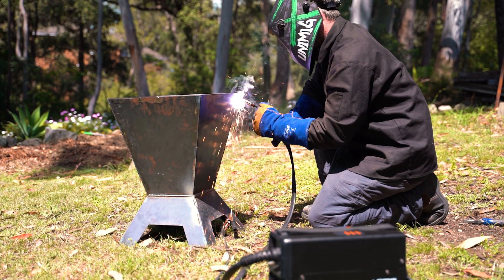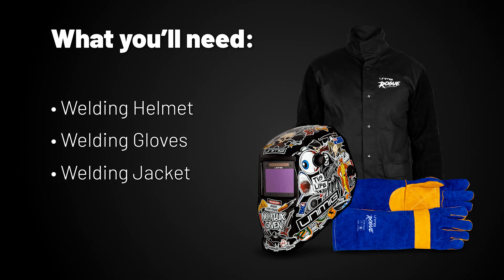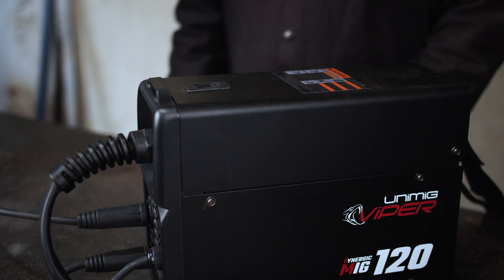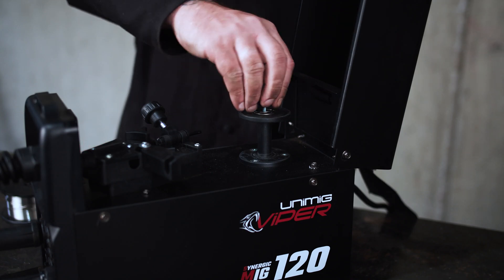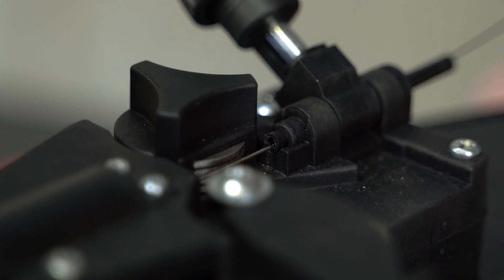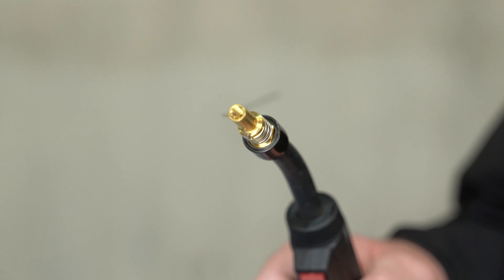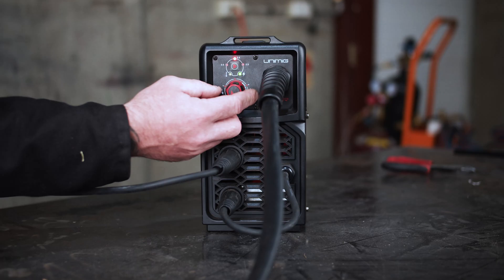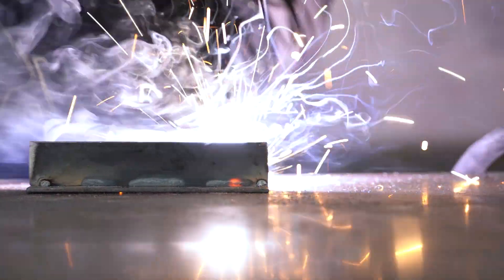VIPER 120 SYNERGIC - Gasless MIG Welding Setup Guide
In this video we run you through the Gasless MIG Welding Setup Guide for the UNIMIG VIPER 120 SYNERGIC.

Welding has never been easier with the VIPER™ 120 SYNERGIC. Simply set your wire size, adjust the Synergic power knob and the VIPER™ does the rest! Running off a 10 AMP plug, this machine is perfect for small repairs and DIY welding projects.

The VIPER™ 120 SYNERGIC features MIG programs for 0.6mm, 0.8mm and 0.9mm wire. It can take Flux-Cored and Mild Steel MIG wires.

The built-in 10 AMP Plug makes this the perfect welder for your home workshop or out on the field. Weighing just 5.2kg, you’ll be able to take the VIPER™ 120 SYNERGIC anywhere you need.